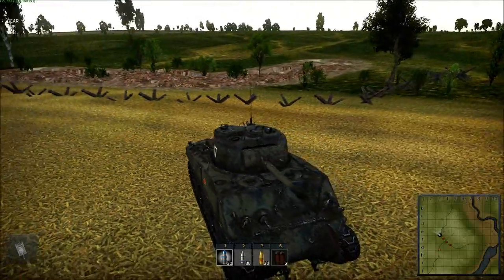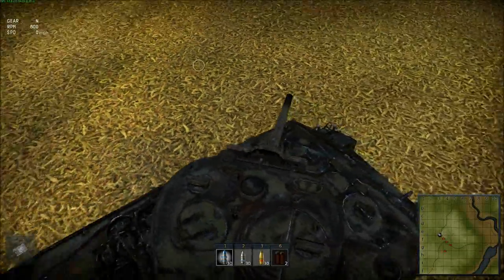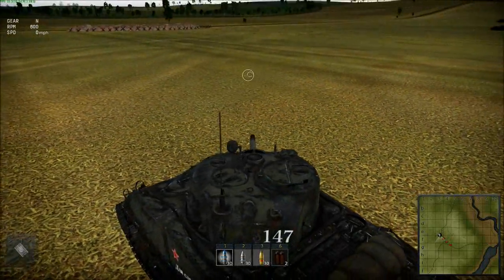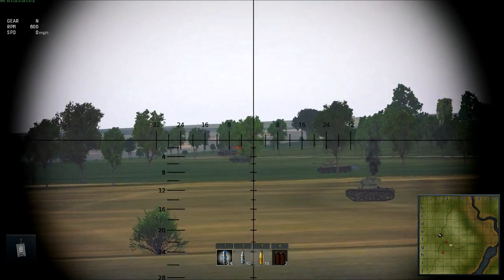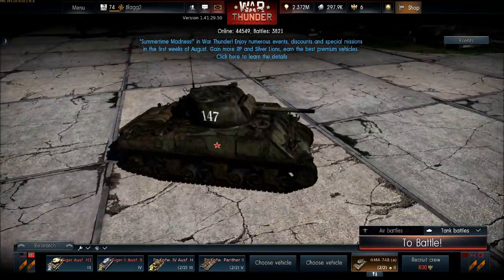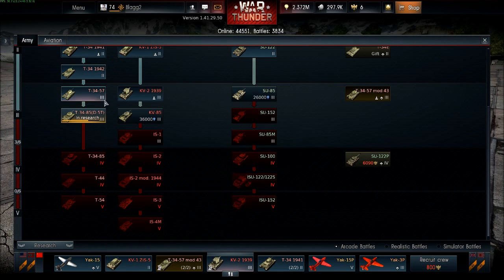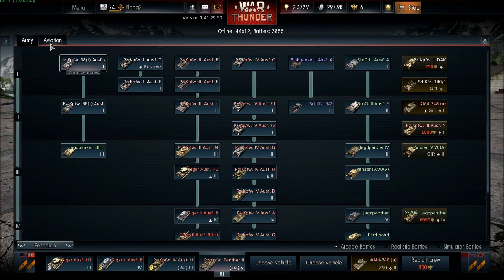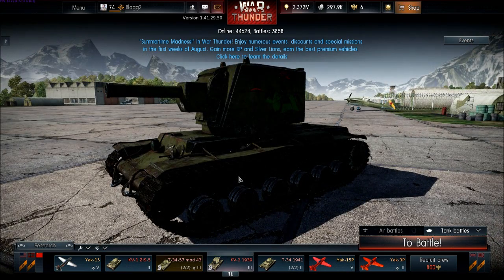Sherman, Update, And Guff?